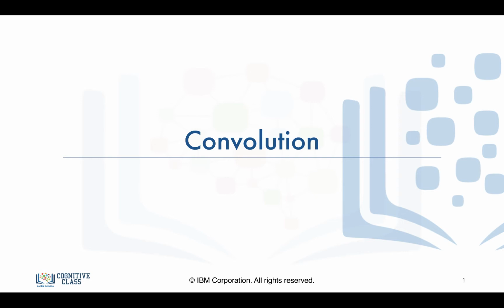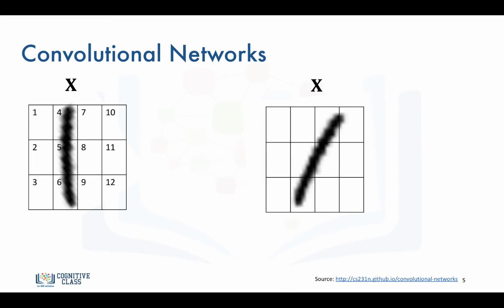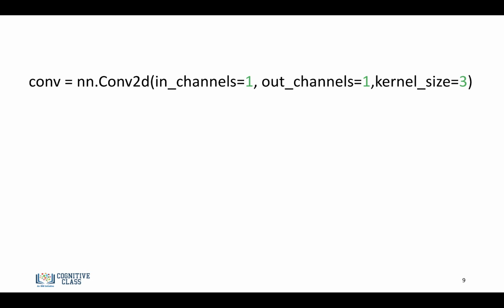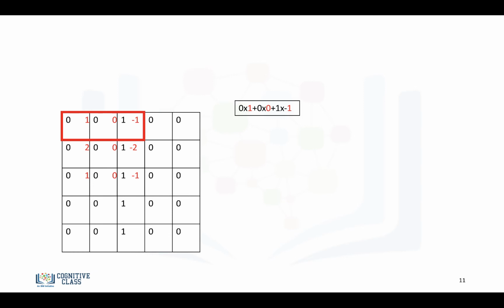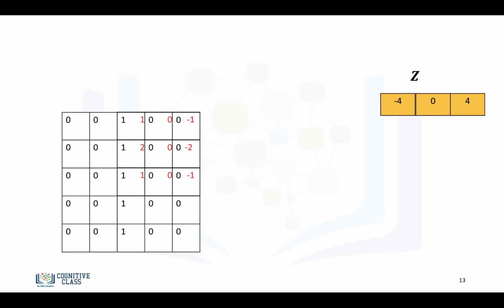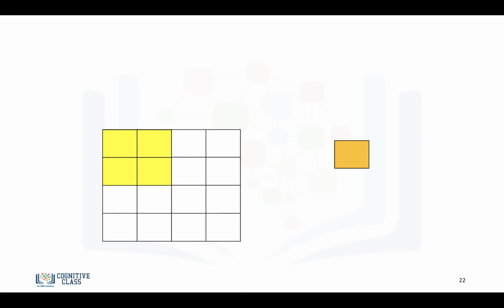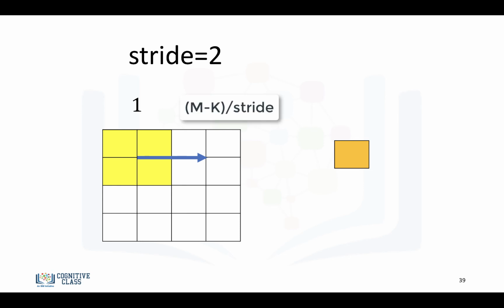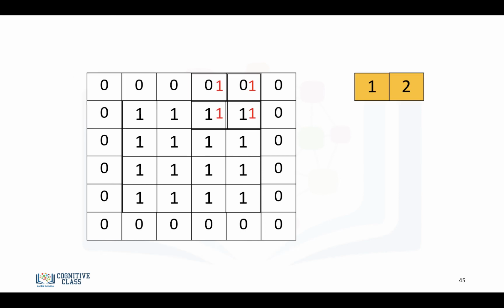6.1.1 Convolution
Table of Contents:

00:02 - Outline
00:22 - What is  Convolution
00:25 - Convolutional Networks
01:13 - Convolutional Networks
01:26 -
02:05 -
04:59 -
05:56 - Stride
05:59 -
07:01 - Zero Padding
07:01 -
07:11 - Zero Padding
07:14 -